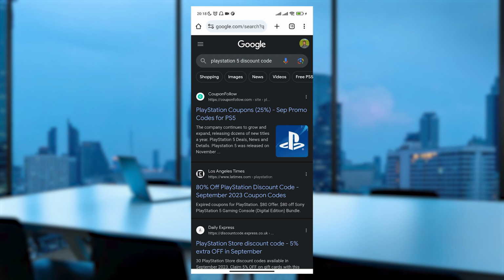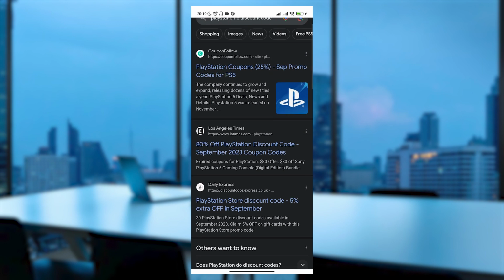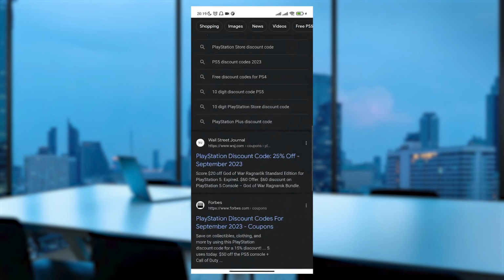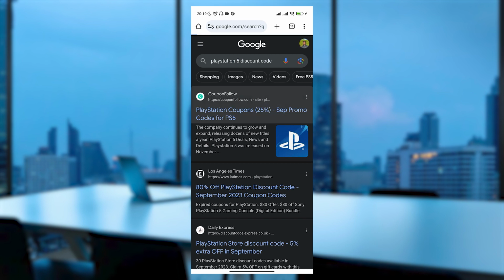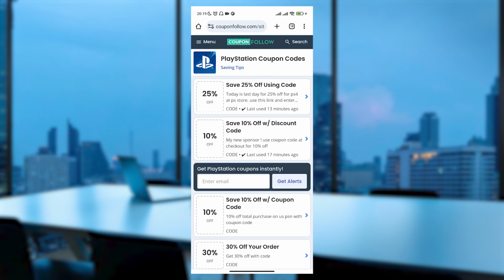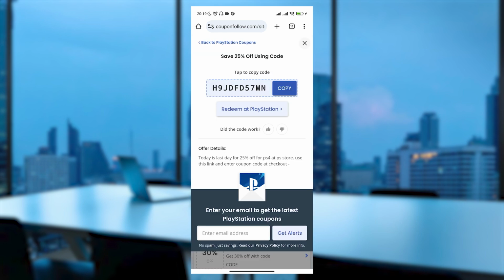How To Find Best Playstation 5 Promo Code | Playstation 5 Discount Code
In this video, I will show you how to find best playstation 5 promo code. If you're eager to save on the purchase of the highly coveted PlayStation 5 gaming console, you've come to the right place. The PlayStation 5 is in high demand, and finding promo codes can make owning one more affordable. We'll take you through the process, simplifying the search for the most advantageous PlayStation 5 promo codes available.